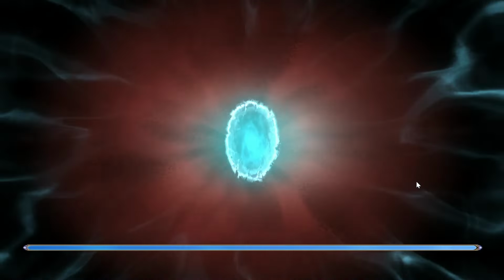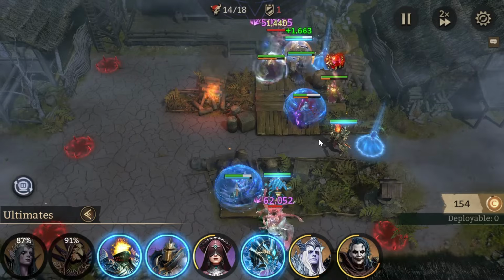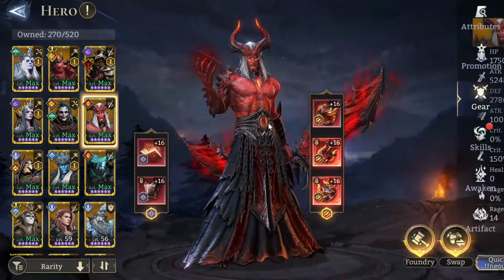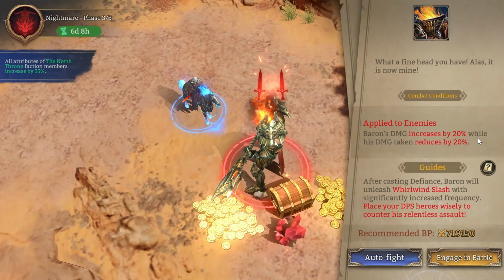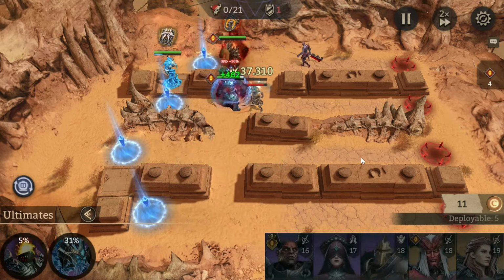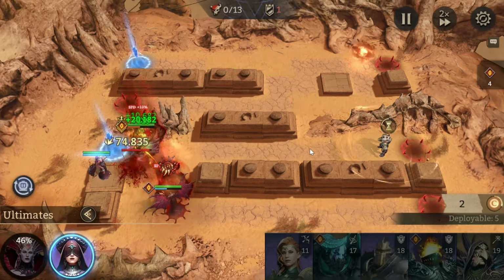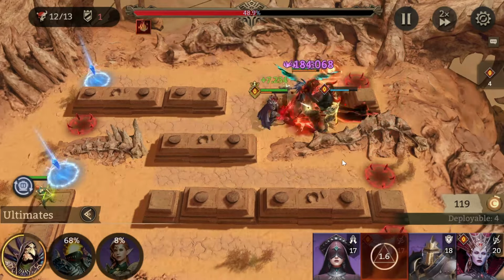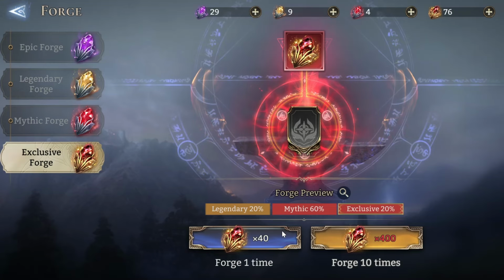Full 3/3 NM Void Rift Guide! Torodor Rotation | Watcher of Realms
The final void rift guide ! At least for now, maybe I will do epic only or something in the future and I have a praetus void rift run that I need to upload but for now. Thats all for void rift!

0:00 Intro
0:49 Fight 1
5:40 Fight 2
10:09 Fight 3
14:08 Boss
19:08 Artifact Rolls